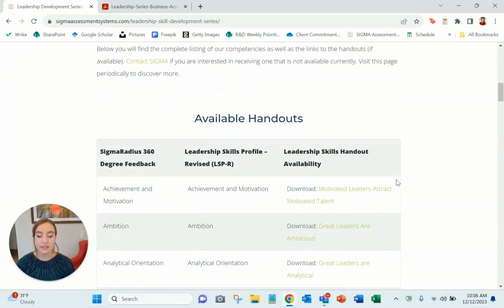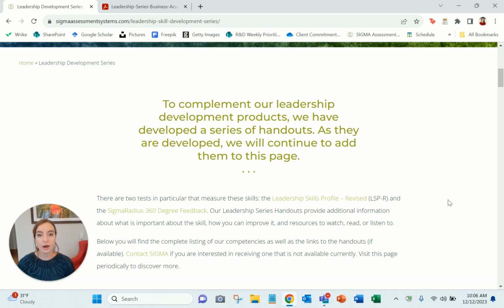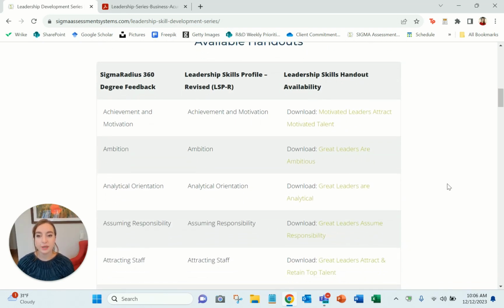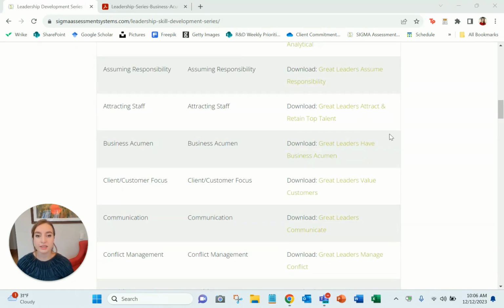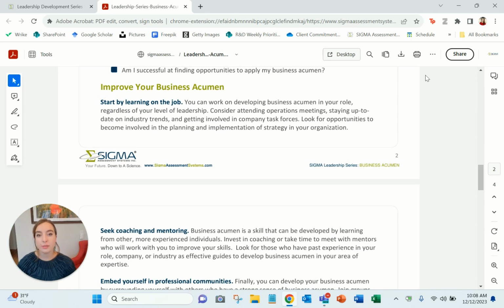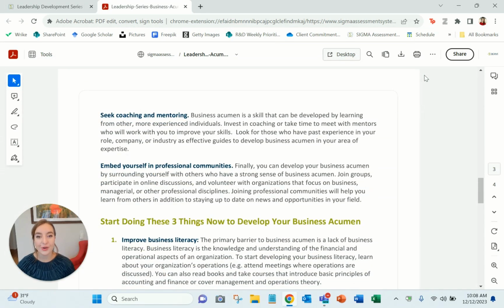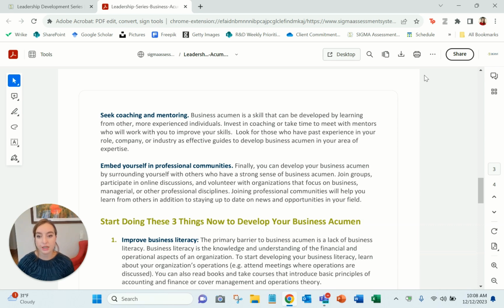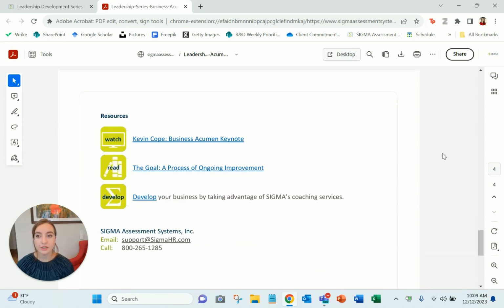How to Use SIGMA's Leadership Development Series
Discover SIGMA’s Leadership Development Series, designed to provide in-depth information on each of the 50 competencies in SIGMA’s Leadership Competency Framework. These guides include definitions, self-assessment questions, practical tips, and activities for skill development. Enhance your leadership skills and boost organizational effectiveness with our expert-curated resources.

The contents of this video include:

0:00 – Introduction

0:40 Available Handouts

1:32 – Business Acumen

1:53 – Importance of the business competency

2:51 – Improve your business acumen

3:30 – 3 tis to develop your business acumen

3:55 – Resources

4:34 - Conclusion